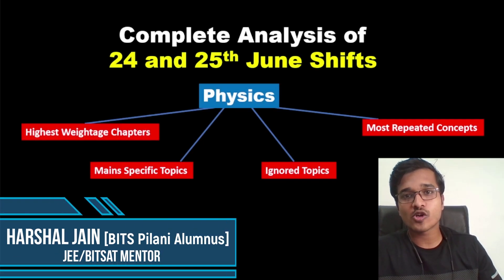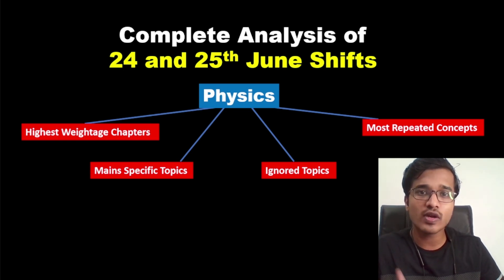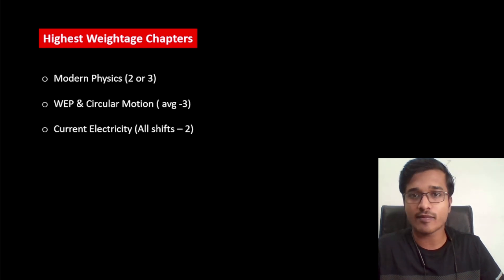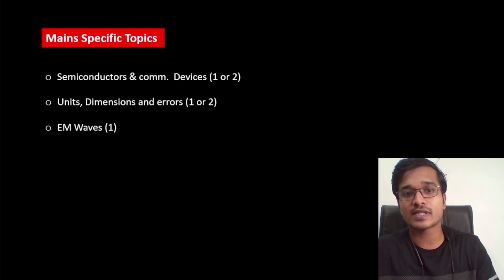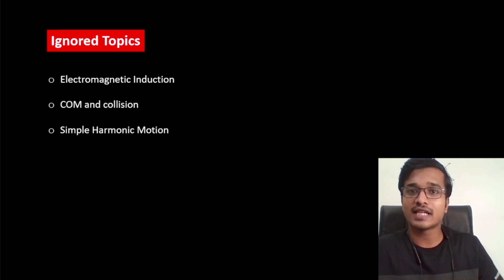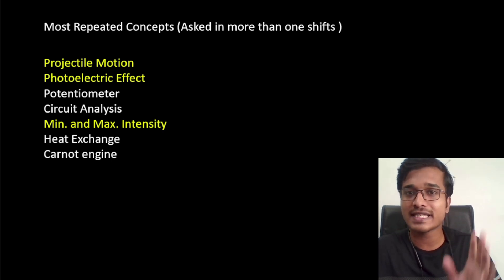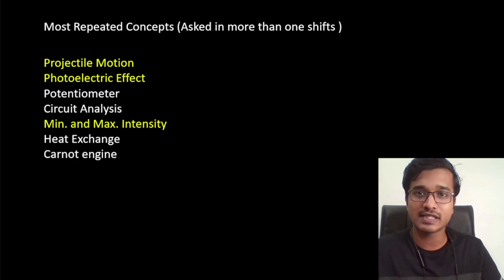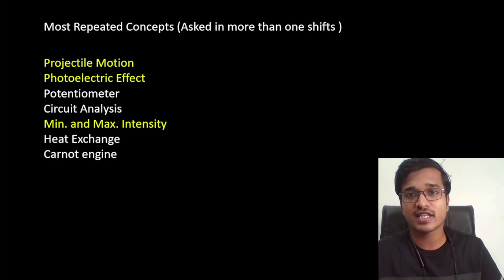JEE Mains 2022: Detailed Analysis of 24 June and 25 June Shifts | Physics High Weightage Chapters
for enrolling in the course
Procedure for enrollment:
2) Under the courses click on JEE and choose the required course.
3) Click on add to cart.
5) After this click on pay now.

jee mains 2022 postponement
jee mains 2022 1st attempt in march
Kota factory motivation, Jeetu bhaiya motivation, JEE motivation